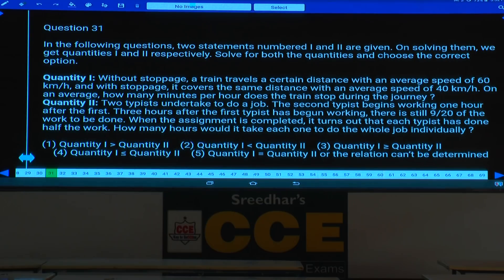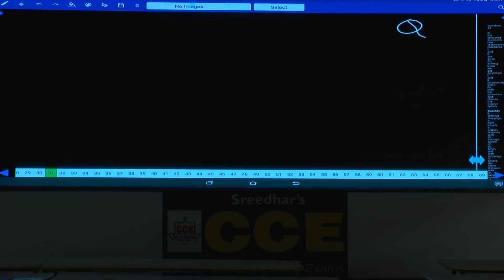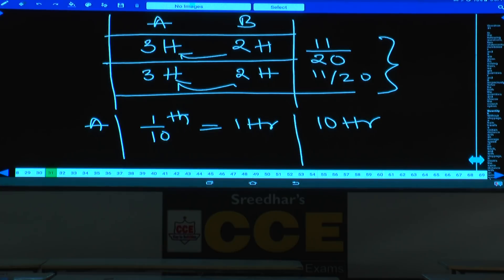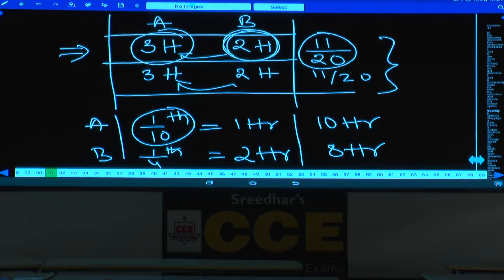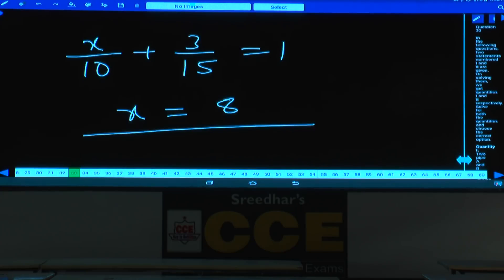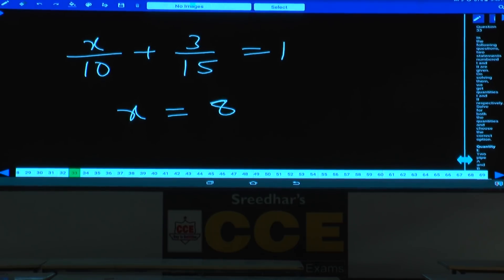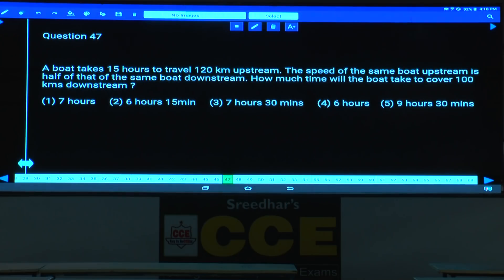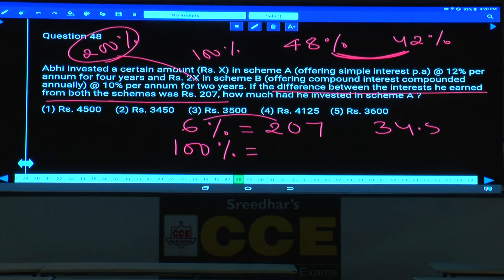IBPS PO and Indian Bank PO Prelims Quantitative Aptitude MT 038 | Arithmetic Fast Calculation Tips